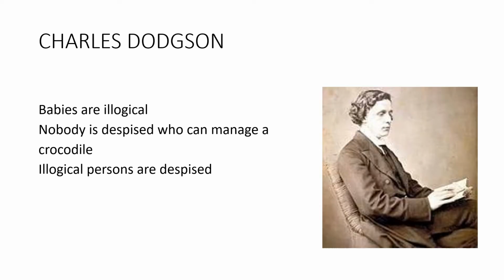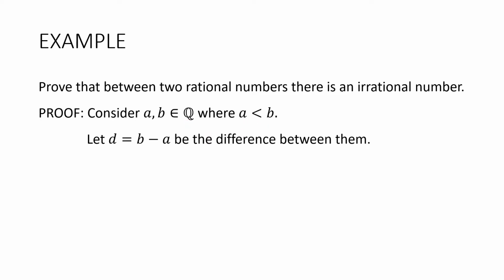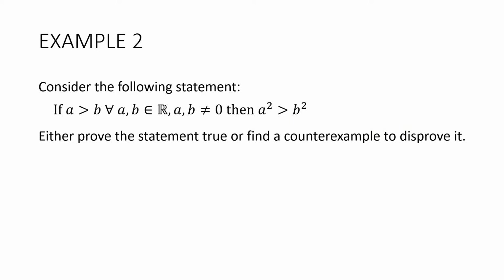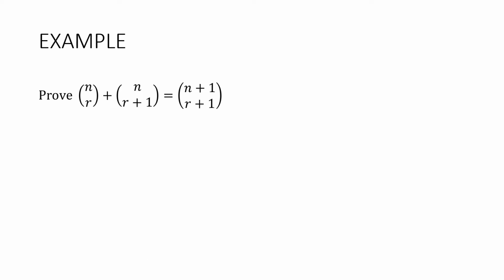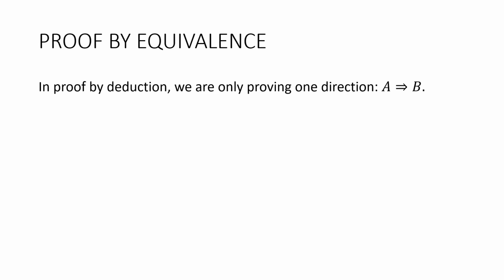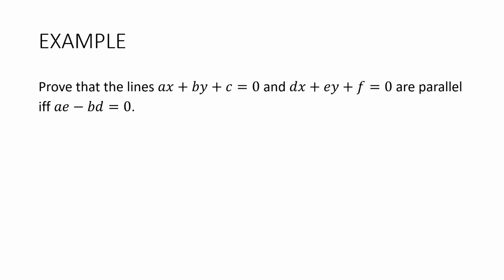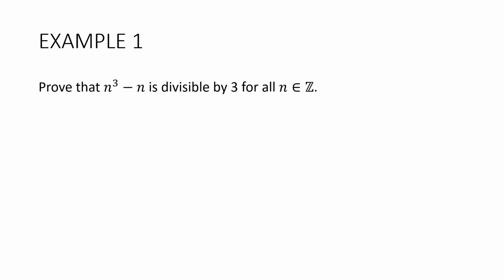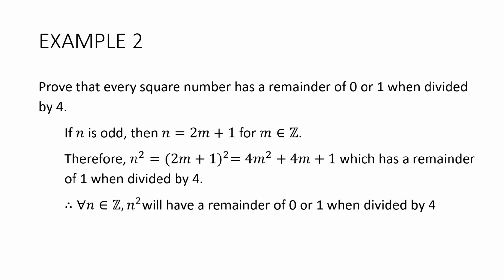2 - Direct Proof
This is the second in a series of videos for the Extension 2 topic of Proof.